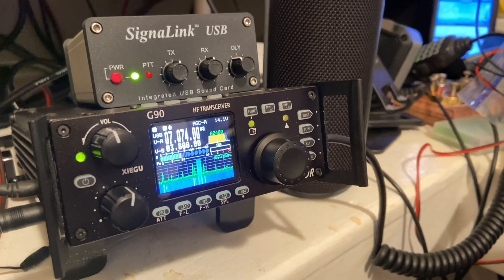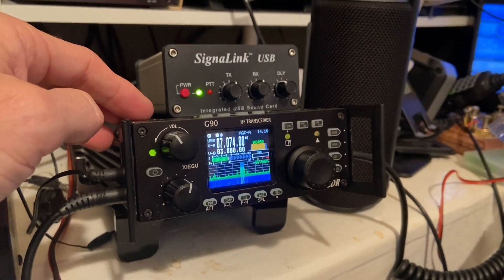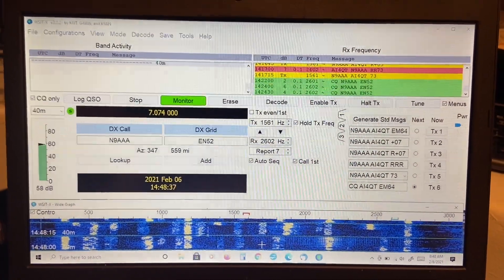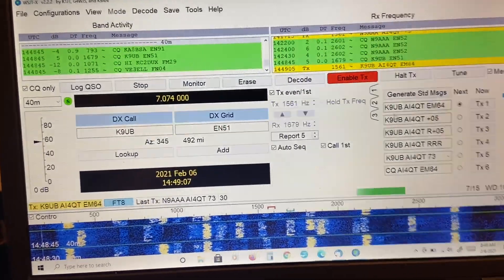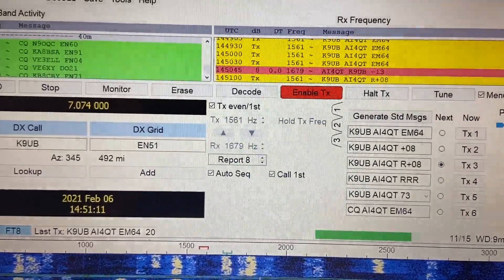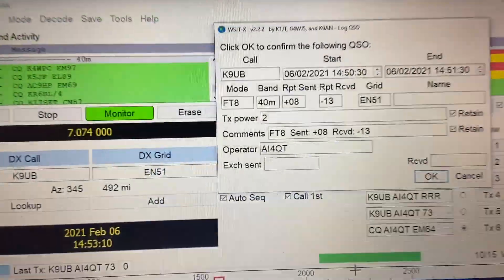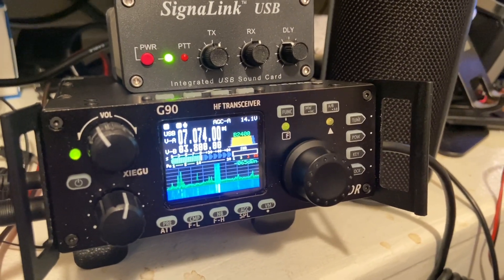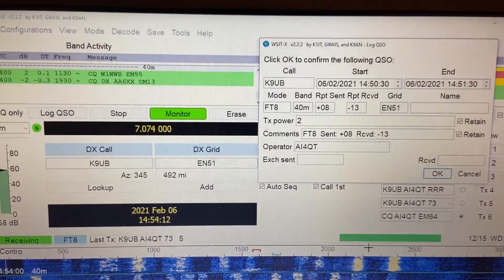XIEGU G90 FT-8 2 Watt Contact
I am very pleased with my purchase of the XIEGU G90. I've had the radio for a few months so I can attest that the positive hype surrounding this little rig is justified. I will admit it was a little tricky (though no fault of the radio) to interface with a Signalink sound card, but once it was-- WOW--it does digital modes pretty darn well. This video proves you can make a 2 Watt FT8 contact with little effort. Antenna used was a G5RV approximately 50' above the ground.

Note: Configuring the G90 to WSJT-X software does allow you to configure for a XIEGU X108G whereas for FLDIGI you need to use the iCOM 7100 settings (which of course, may still need to be tweaked depending upon your setup).